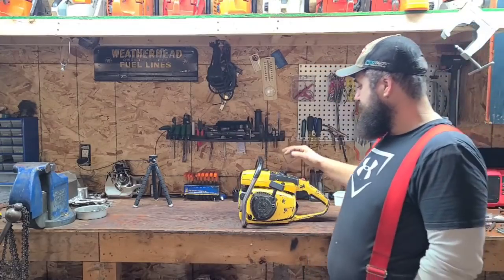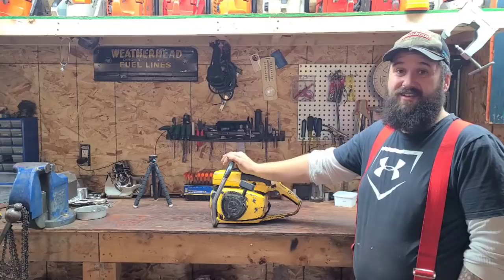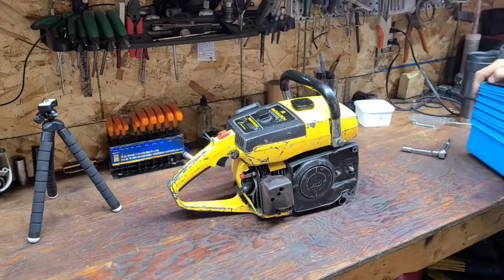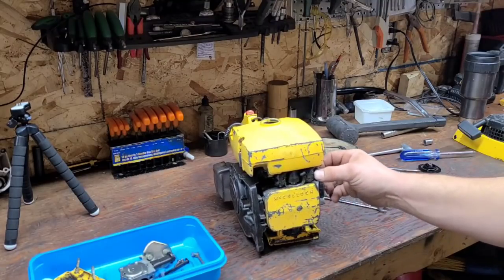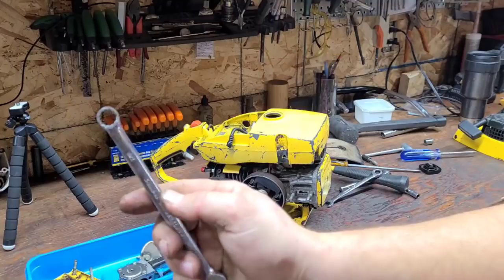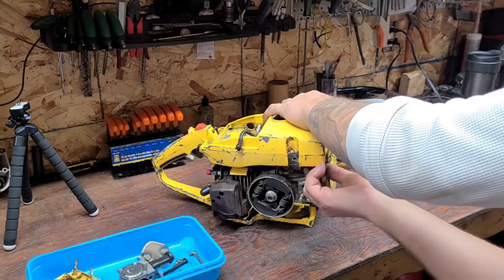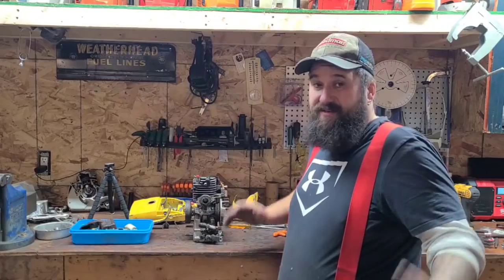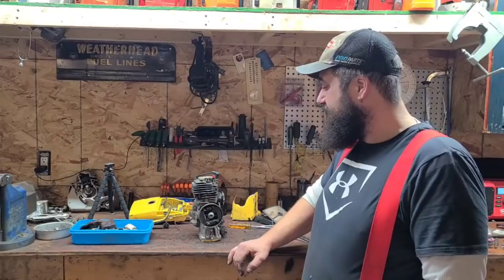McCulloch SUPER PRO 70 turd saw build!! lets do this!!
Disassembly of a mcculloch sp70 so we can repair the AV mounts.

took a look at the piston while we had it apart.